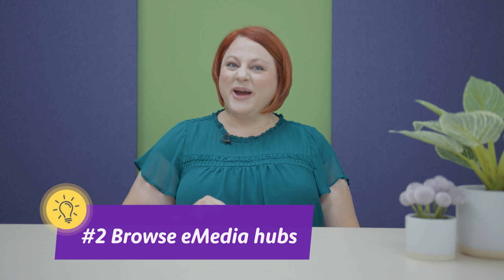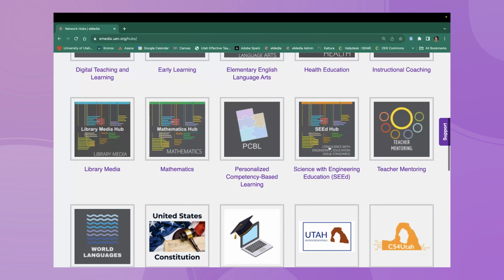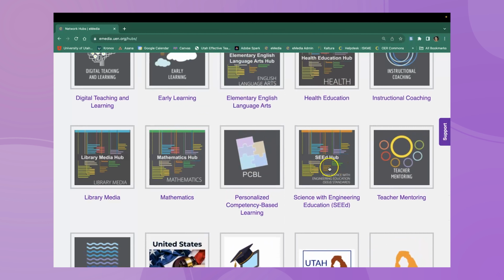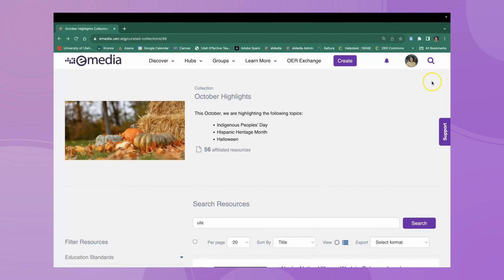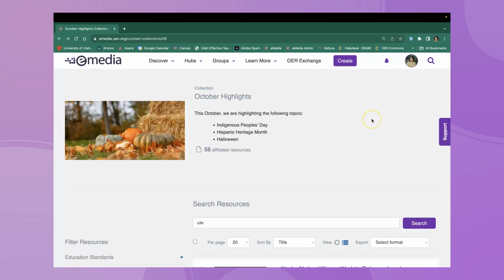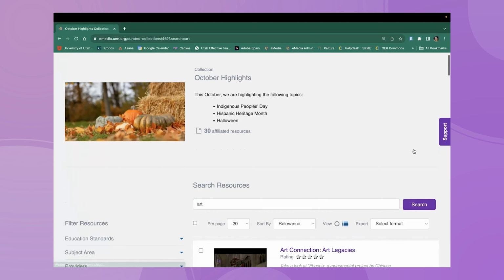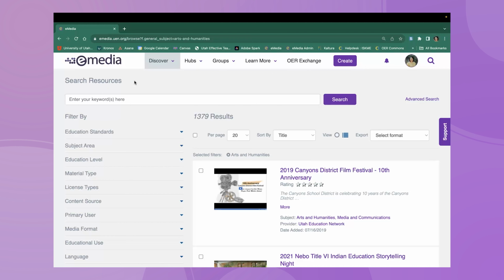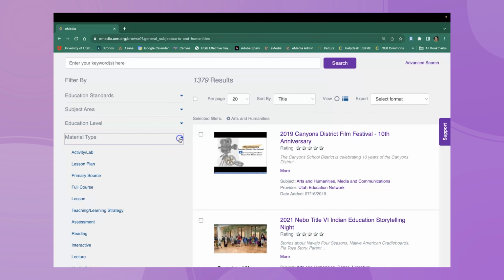Time-Saving Tips for Finding Premade Teaching Resources | UEN Teacher Tips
Searching within an eMedia collection is easy. Simply follow the steps in this video tutorial to find the resources you need to support your teaching and learning!

In this quick video tutorial, Katie Blunt will demonstrate how to search within an eMedia collection. eMedia is a digital library that provides access to a wide range of educational resources, including videos, images, articles and more.